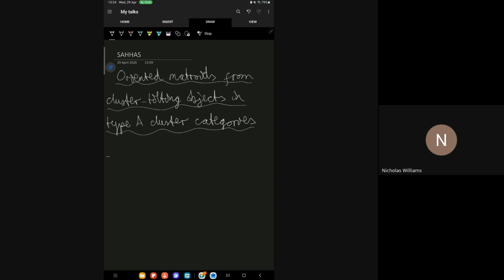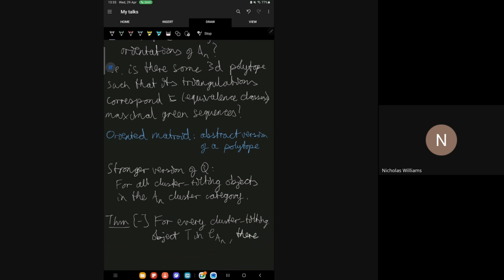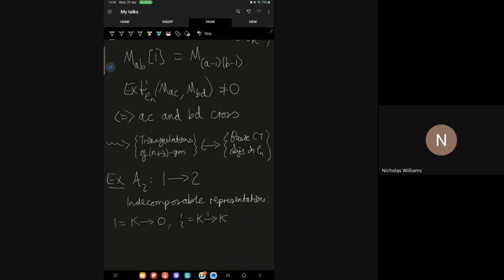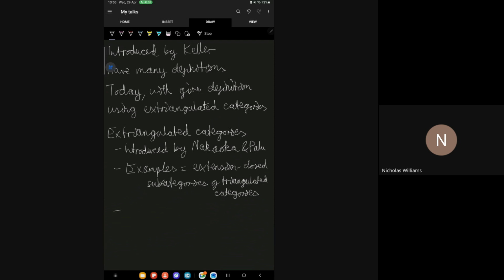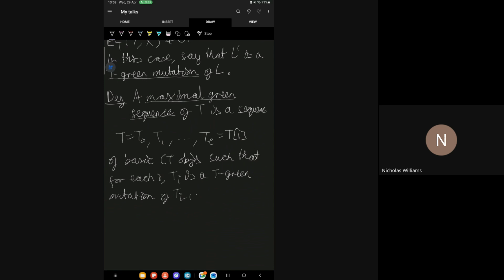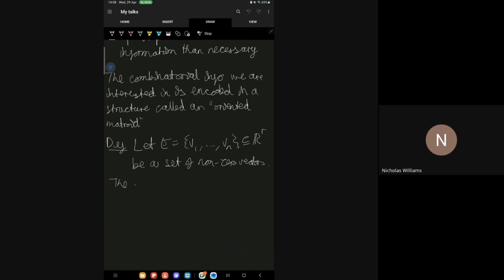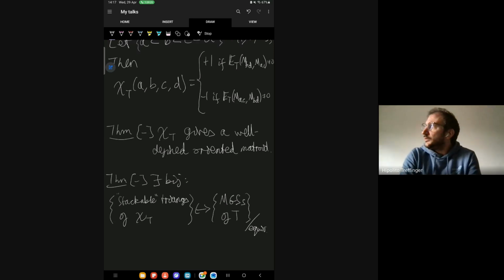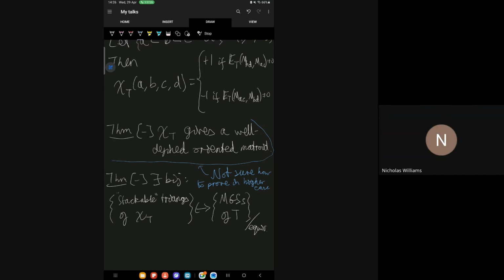Nicholas Williams - Oriented matroids and maximal green sequences of type A cluster algebras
Abstract: The theory of cluster algebras of Fomin and Zelevinsky is perhaps best illustrated by the type A cluster algebras. They provide an excellent starting point for understanding cluster algebras, since they have a beautiful combinatorial model. In this model, clusters correspond to triangulations of a convex polygon, with cluster variables corresponding to arcs in this polygon and the mutation operation corresponding to flipping an arc in a quadrilateral. In previous work, I showed that triangulations of three-dimensional cyclic polytopes admit a natural interpretation in this model, as equivalence classes of maximal green sequences of the cluster algebra with the initial cluster given by the linear orientation of the type A Dynkin diagram. Maximal green sequences are maximal sequences of mutations from a given initial cluster and were introduced due to their role in quantum dilogarithm identities. The obvious question is: if one takes an initial cluster given by a different orientation of the diagram, is there a three-dimensional polytope whose triangulations give equivalence classes of maximal green sequences for that initial cluster?
In this talk I will explain recent work which goes a long way to answering this question. Namely, I show that there exists a rank-four oriented matroid whose triangulations give such equivalence classes of maximal green sequences. If time permits, I will explain some of the techniques I use to prove this result, namely the associated cluster category defined by Buan, Marsh, Reineke, Reiten, and Todorov.